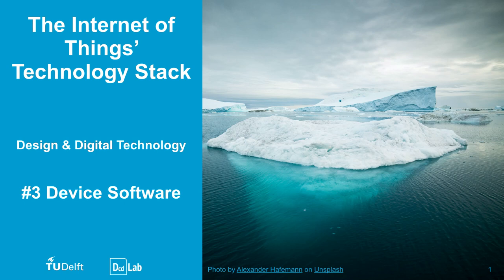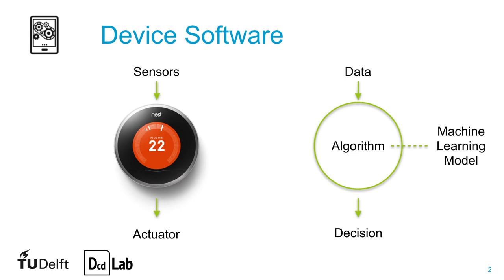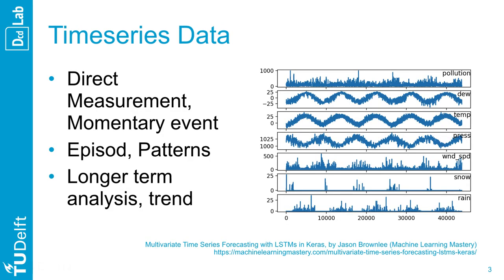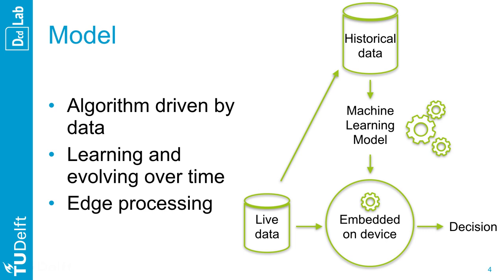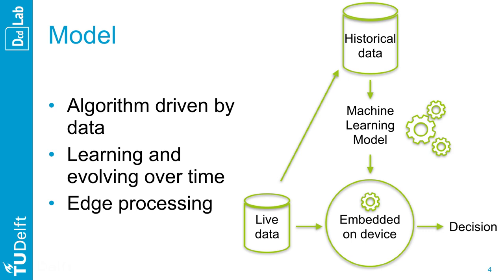#3 Device Software - The Internet of Things' Technology Stack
Our series through the IoT technology stack led us to the second layer ‘device software’. This is the piece of software running locally, on the device.

This is where the data acquisition takes place, providing inputs to algorithms. In this case, this is a machine learning algorithm trained by data overtime to take a decision: a machine learning model. IoT data has often the so-called 4Vs attributes of big data, standing for volume, velocity, variety and veracity. However, its main characteristic is its connection to time, so-called time series.

There are three time-lenses to look at IoT data. First, the direct measurement. It is a momentary event represented by a single data point: the value of a sensor at a given time. On this chart, these are every single variation. Then, zooming out over a longer time frame, we can identify episodes and patterns. An example of these is the temperature, going smoothly up and down for each day. Finally, the data can be stored locally or sent to another, more resourceful device for storage and long term analysis and trend.

Machine learning models are often trained on the cloud, on a larger server, as the process requires a large amount of data and computing power. Then, it is compressed, embedded on the device, and can in some cases, continue to learn and evolve based on new data input. This local algorithm is also referred to as edge processing. It transforms data inputs into a decision, removing the need to send raw data streams to the cloud and wait for a decision to come back. When the algorithm cannot run on the device because of resource limitation, the signal can be pre-processed to minimise the transmitted data. These are ways to reduce data communication, to fasten the feedback loop and mitigate data leaks.

Thus, at this layer, what’s in it for designers? Again, they should establish the characteristics of the device software. What data should be selected, transformed to feed the algorithm or discarded? What is the algorithm, driving the device behaviour? And more importantly, what are the boundaries of this behaviour. As we shift towards learning and evolving algorithms, it is crucial to anticipate unexpected algorithm behaviours and provide fallback solutions. Finally, this is a very iterative process which requires designers to embrace agile and lean processes.